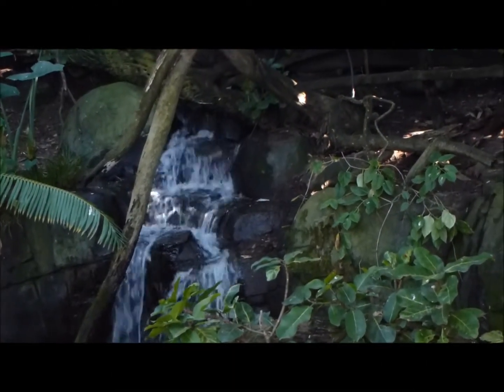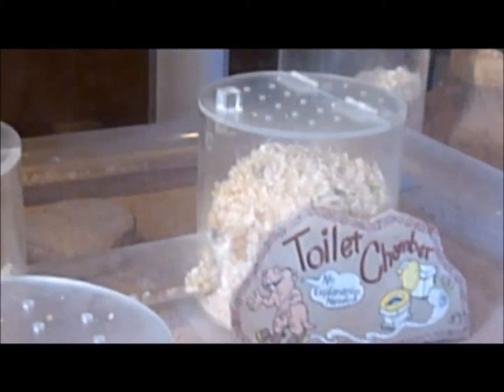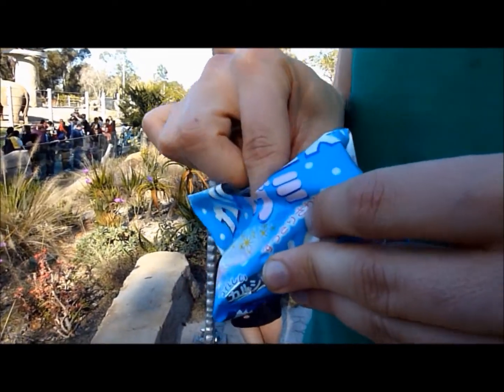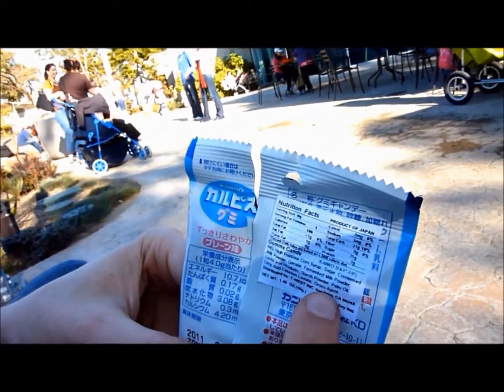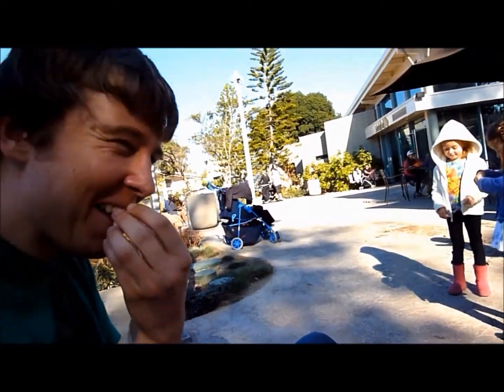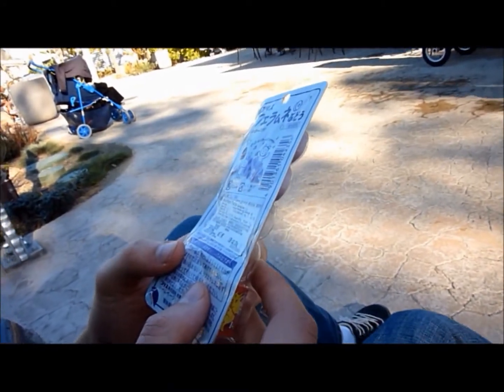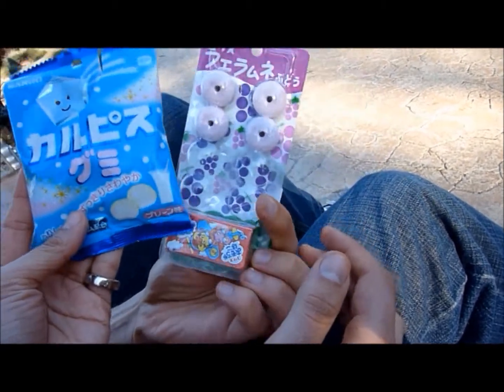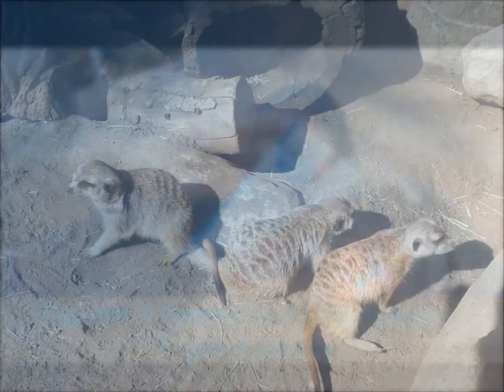Bizarre Japanese Candy Review (Re-upload): Coris Whistle Candy and Kanro Calpis Gummies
Yes, another re-upload! I also included some new images and video footage in the review as well! :-)

Shane and I headed over to the San Diego Zoo to conduct our candy review! We taste tested Coris Whistle Candy and Kanro gummies. The Coris Whistle Candy was grape flavored and had the added benefit of being able to be used as a whistle! Who doesn't like candy that has multiple functions? The second candy, Kanro gummies, were Calpis flavored. Calpico is a popular Japanese fermented milk beverage. Watch the video to see how these candies fared in our review!

The music featured in the video is by Positively Dark. The song is called "Orbit" from the album "Pulse" and can be found This music is licensed to the general public and is free to use for videos.

If you want to check out my jewelry work, head over to: